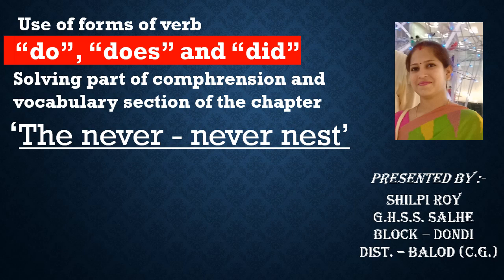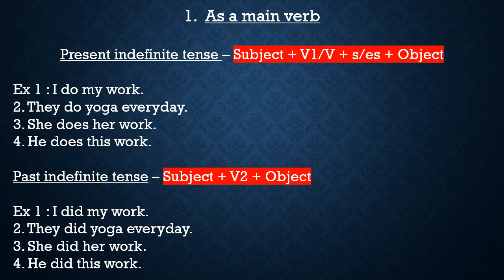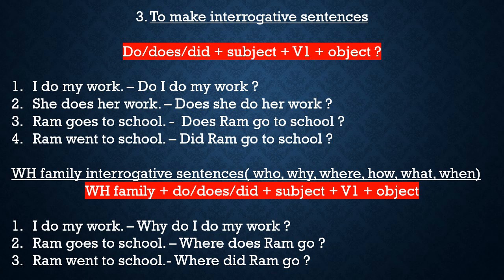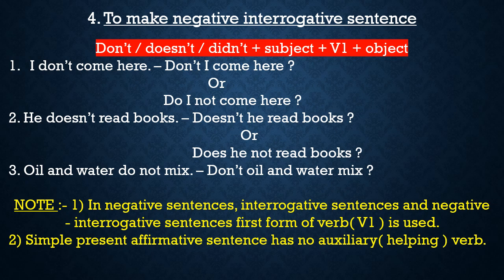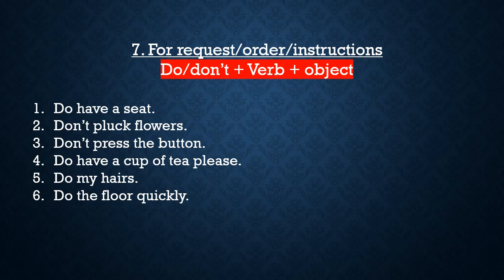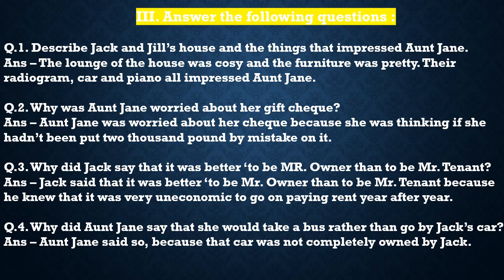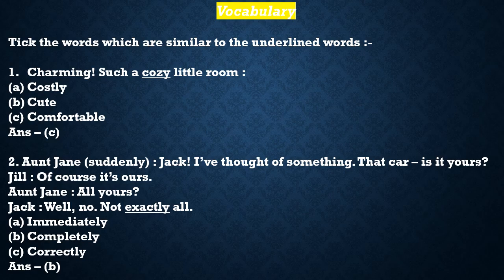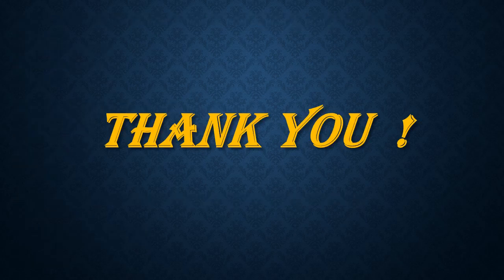Uses of Do/Does/Did